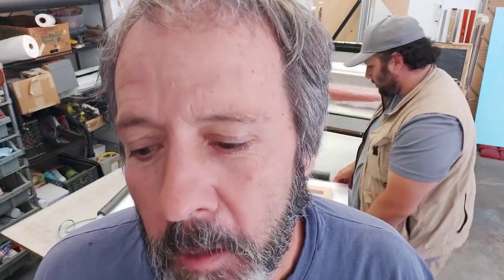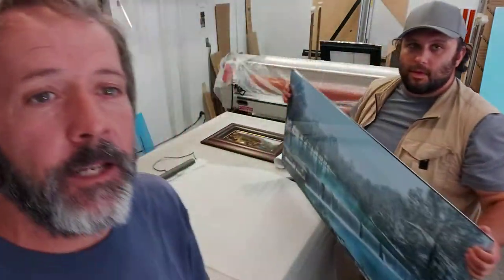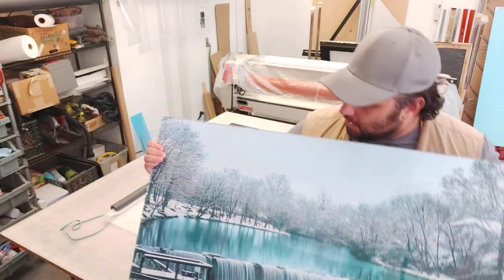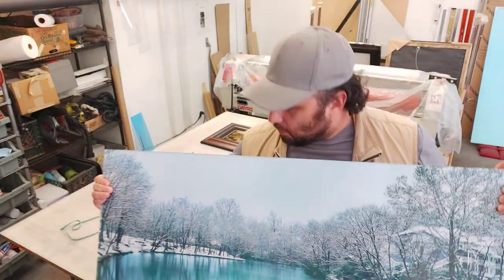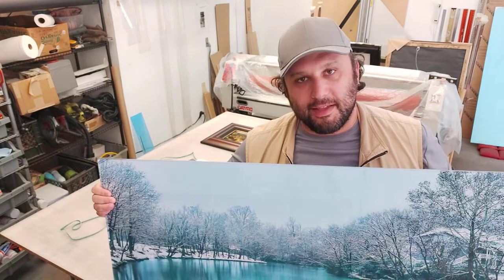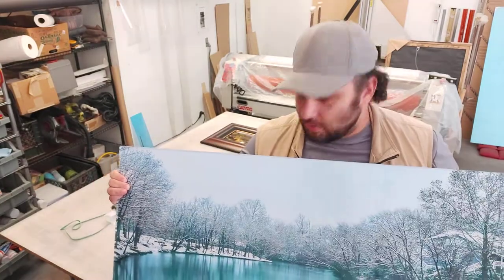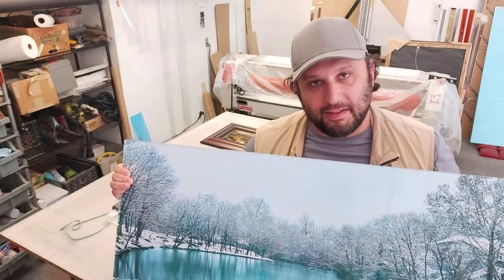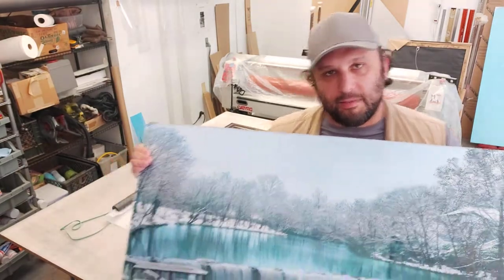Cameron's Review of The FaceMount Workshop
Another day in the life of a photo artist bringing the finest in reproduction to a fine art photography artist.